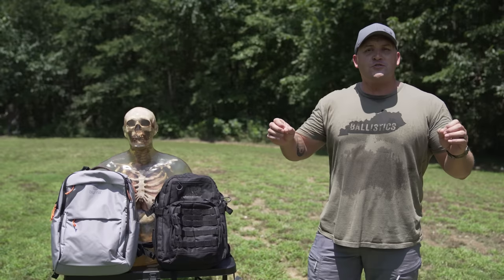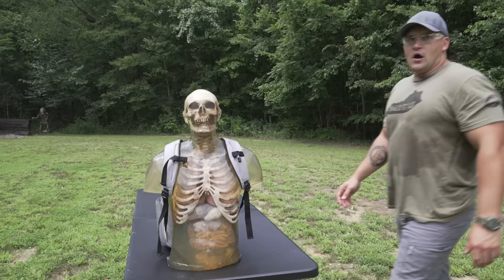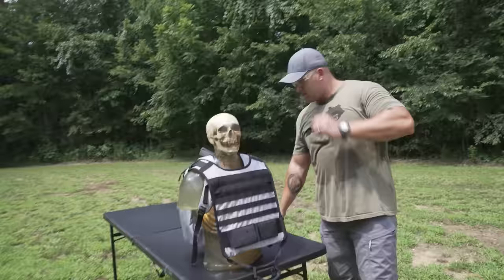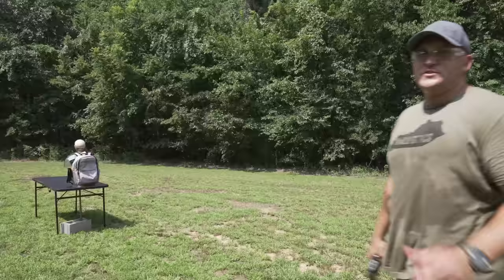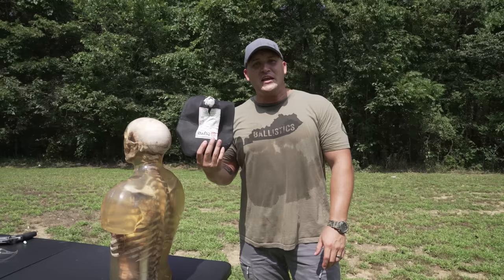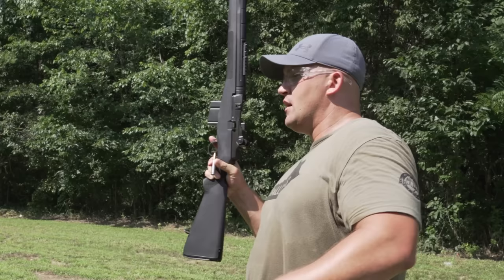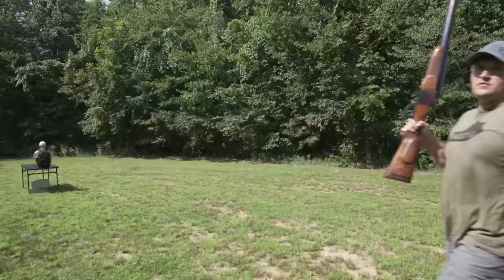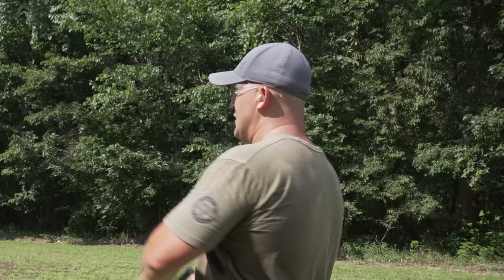Bulletproof Backpacks (Gimmick or Legitimate ???)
In today’s video we test out some bulletproof backpacks!

Check Out The Kentucky Ballistics Gel T-Rex!!!

WARNING!